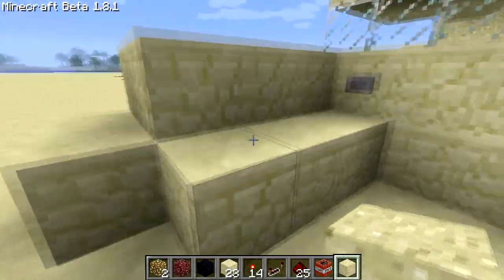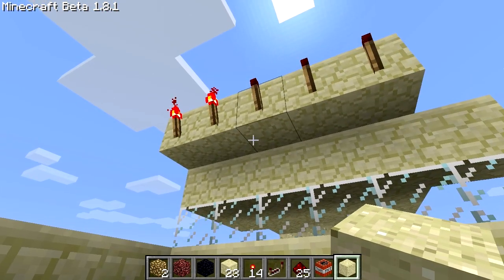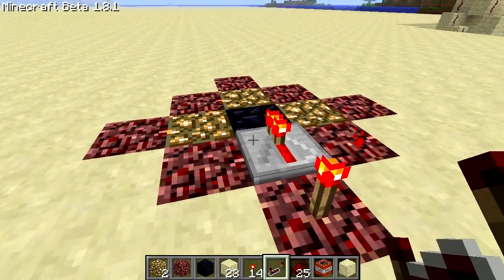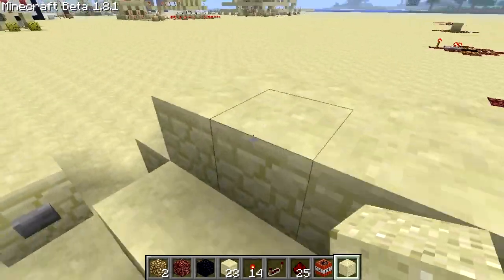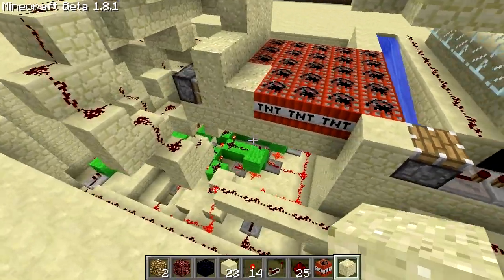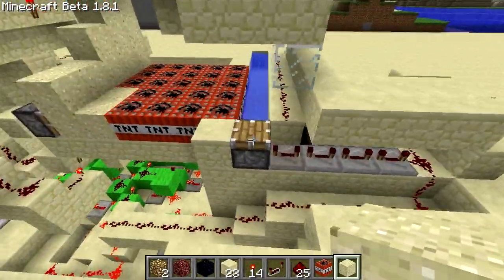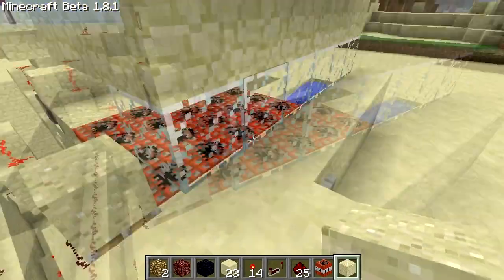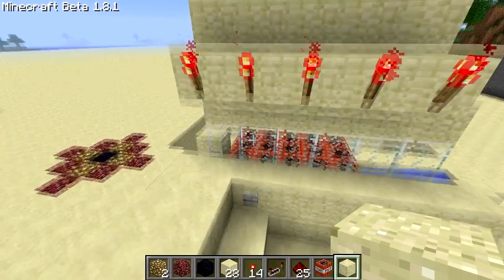Adjustable Sand Cannon & Wireless Redstone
I saw sethblings video on sand cannons and it got me thinking about how I've never seen an adjustable cannon before. Sure it's possible to manually adjust the power by placing the tnt yourself but where is the fun in that if it can't be automated?

I present to you the automated adjustable sand cannon. With the push of a button you can adjust the power of the cannon which will increase the distance the projectile will go. This can also be used as a (one shot) wireless redstone solution across multiple channels by way of adjusting the distance it can go.

Very cool.